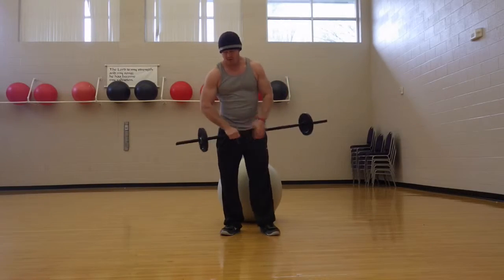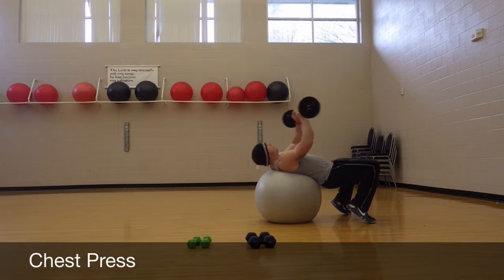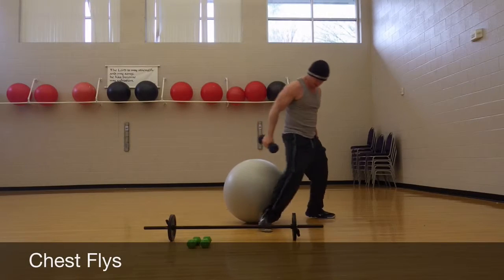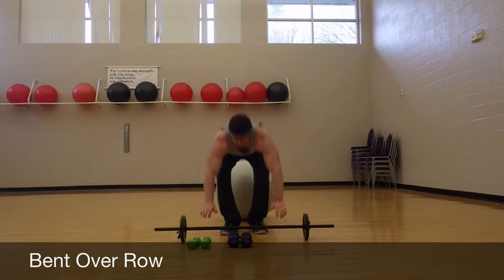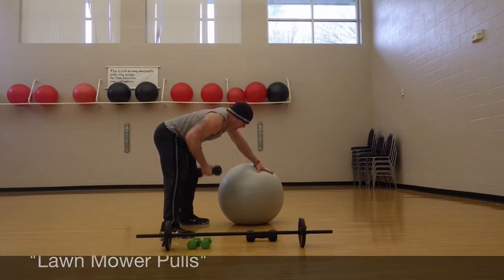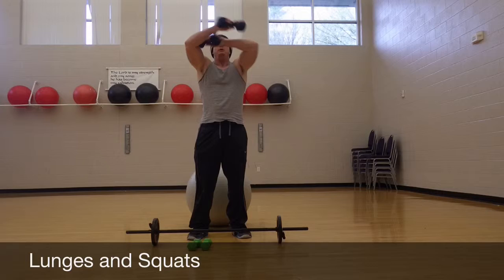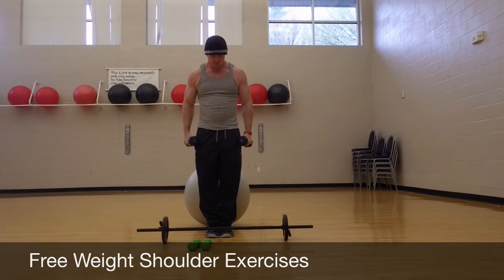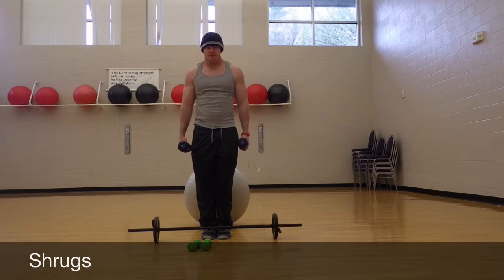Simple weight training